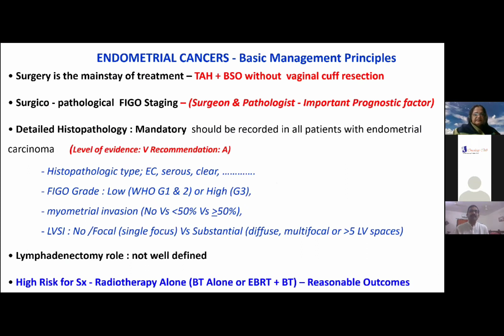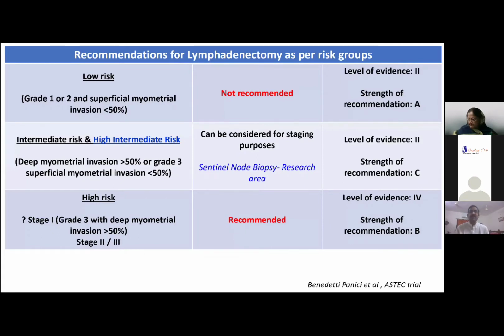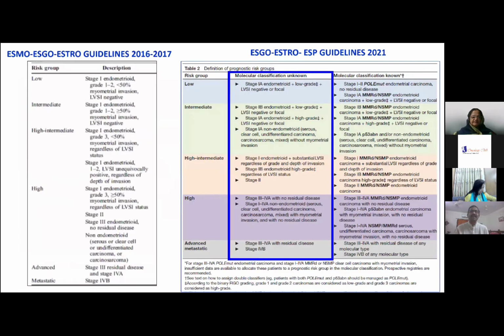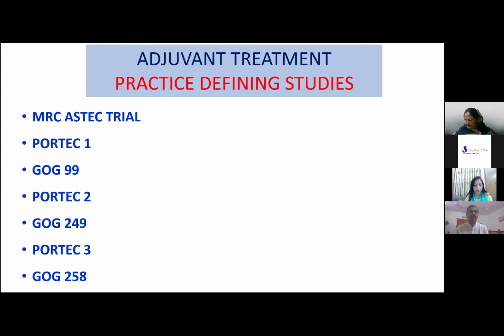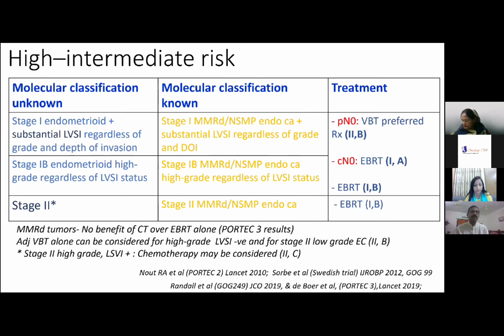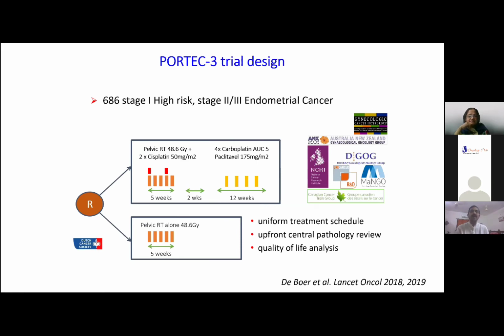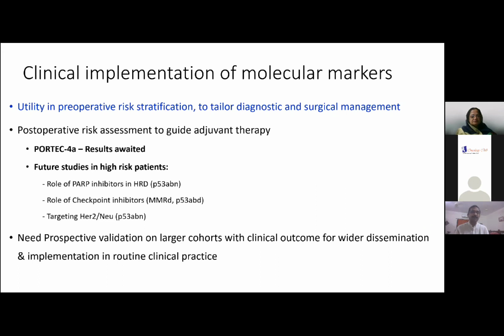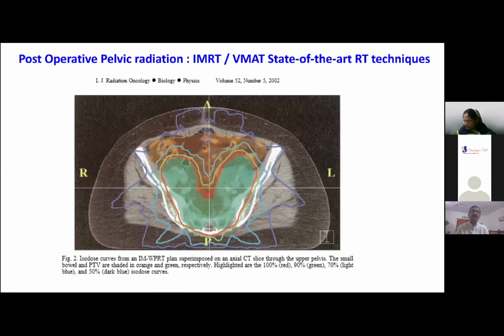Radiotherapy in endometrial cancer: Whom and how? Dr. Umesh Mahantshetty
Virtual Workshop on "Gynaecological Oncology".
Radiotherapy in endometrial cancer: Whom and how?